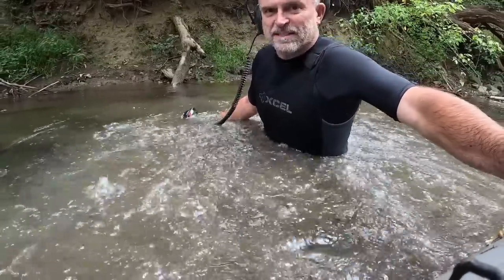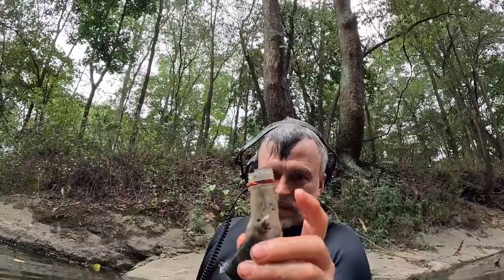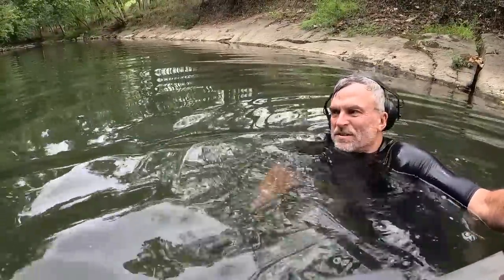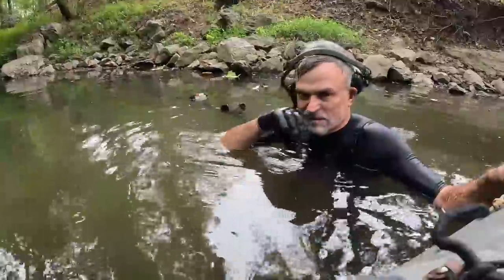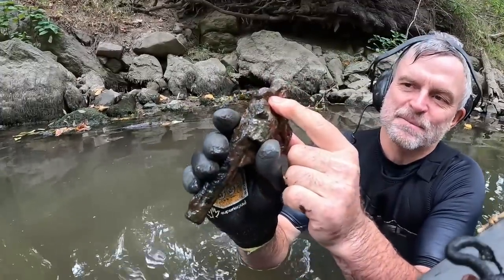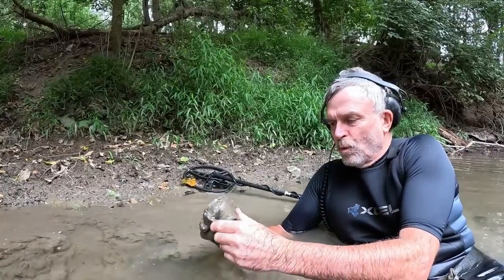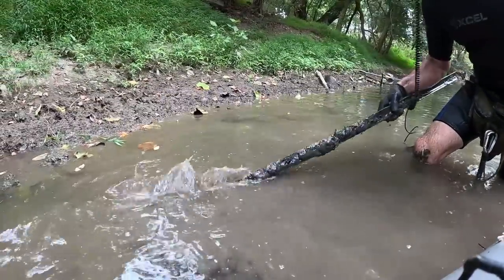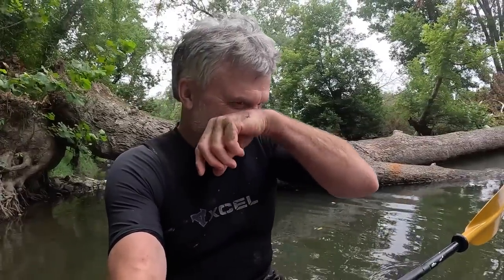Unearthing Hidden Treasures: Metal Detecting In Mysterious Swamp Gas!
Back to the cold water creek with my metal detector AND my pinpointer to search for relics, coins, and bottles. I make some good discoveries but almost get asphyxiated by swamp gas.